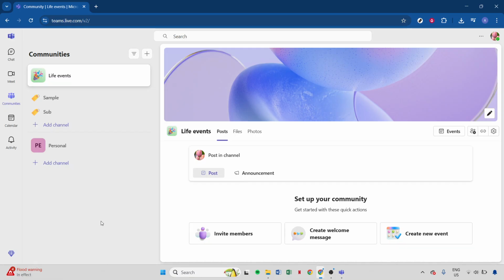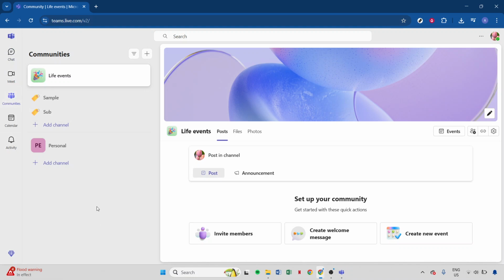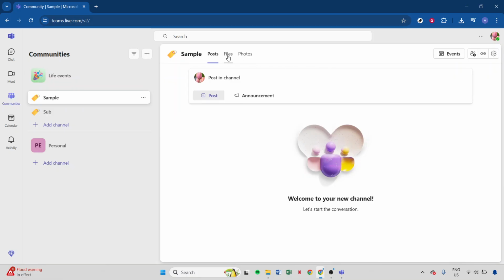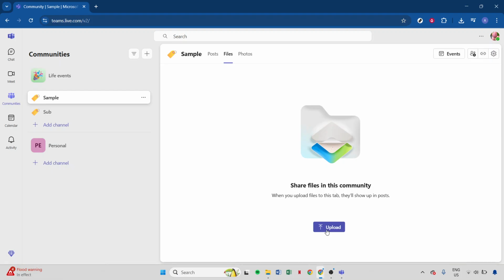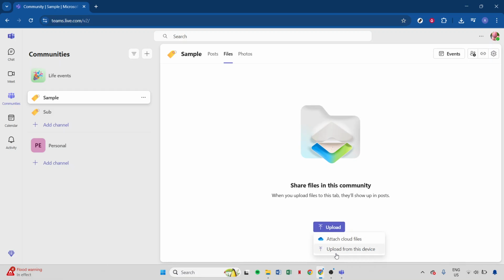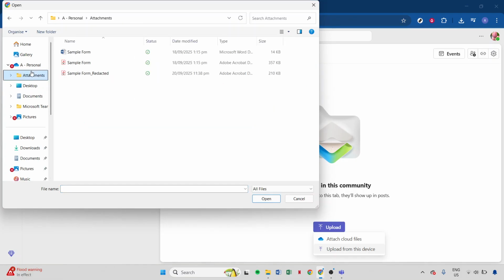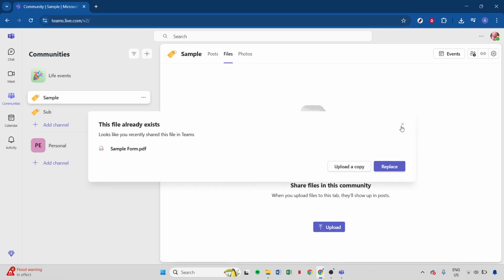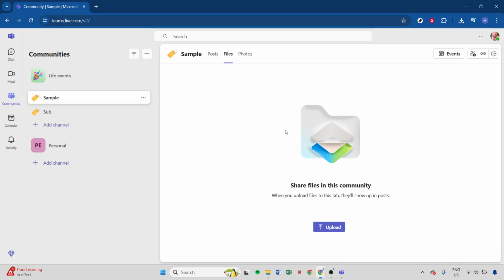How to Share a File in a Channel in Microsoft Teams Essentials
In this tutorial, I’ll show you how to share files within a channel in Microsoft Teams Essentials to keep your team organized and productive. Learn how to upload, share, and manage files so everyone on your team has access to the documents they need.

🔑 What You’ll Learn:

How to upload files to a channel

Sharing files from your computer or cloud storage

Organizing and managing shared files

Tips for smooth team collaboration in Teams Essentials

👉 By the end of this video, you’ll know how to share and manage files in a Teams channel like a pro.